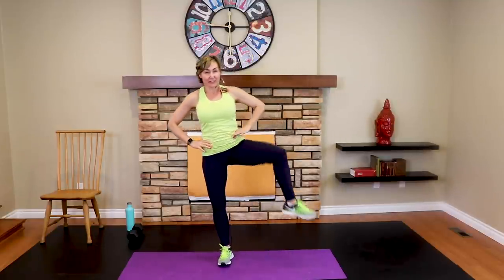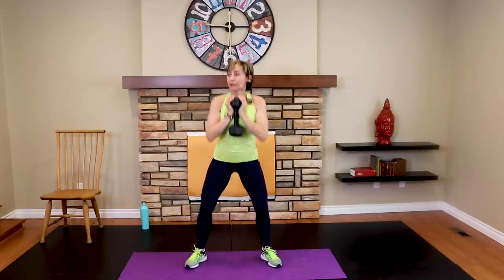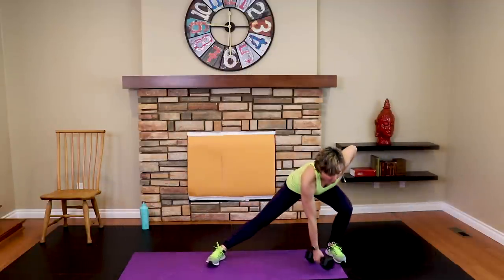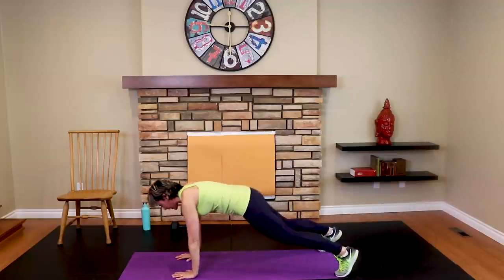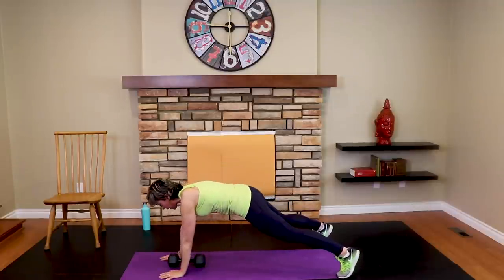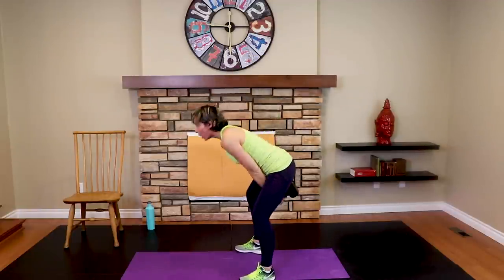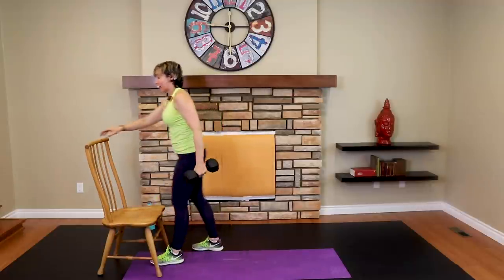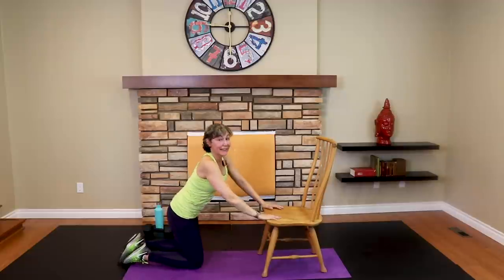1 Dumbbell or Kettlebell Workout for Home with Dumbbells For Women Over 40 (Gladiator re-vamped)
Great for home! Full body strength workout using only 1 dumbbell for women over 40.

And... this is why I wanted to re-vamp it and freshen it up a bit (since the original was recorded 5 years ago).

This newly re-vamped version only uses 1 dumbbell and chair.

As with the original, we have 10 exercises that will hit every muscle in the body, done in a circuit format so we max the calorie burn.

Have fun!!

Tools: 1 heavy dumbbell (I'm using a 15lb), and a sturdy chair

1. Goblet squat
2. Prone squat to toe touches
3. Woodchops
5. T push-ups
6. Alternating reverse lunges (sub bridges if lunges hurt your knees)
7. Alternating bent-over row
8. Alternating side to side lunges (sub step-out-side to side squats if lunges bother the knees)
9. Alternating renegade row (sub alt bent-over wide row)
10. Alternating steps ups on a chair (sub wall sit)